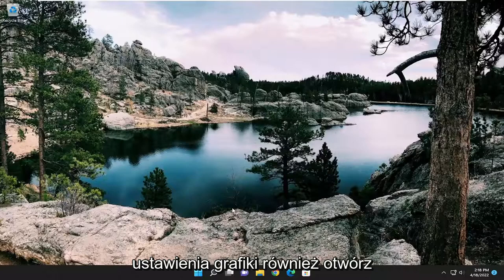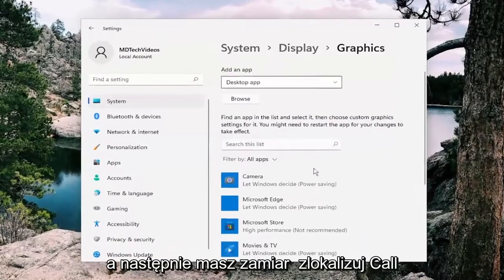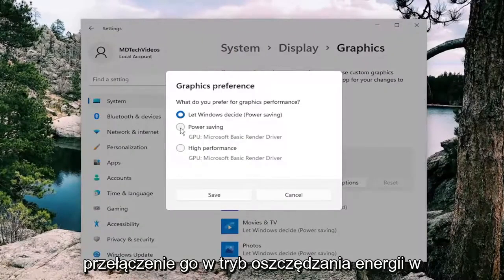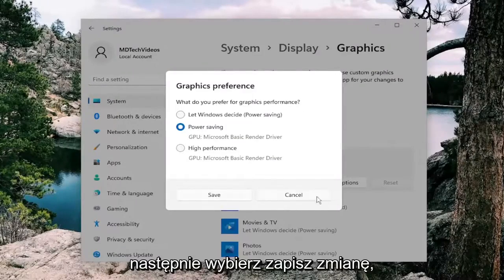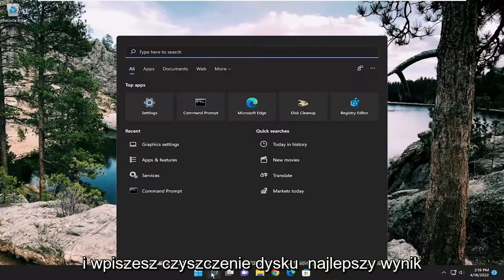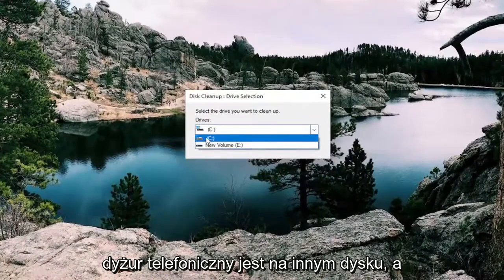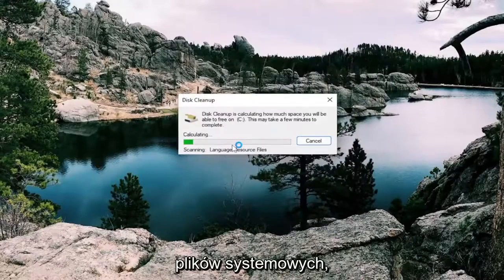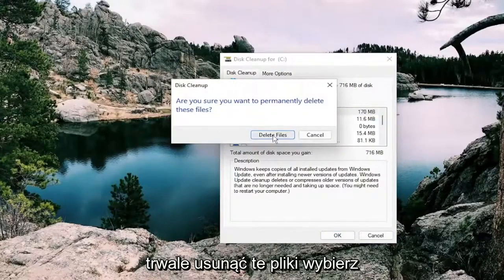Napraw wysokie użycie procesora w Modern Warfare Warzone na PC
Napraw wysokie użycie procesora w Modern Warfare Warzone na PC [Samouczek]

Czy masz do czynienia z wysokim zużyciem procesora podczas gry w Modern Warfare Warzone? Ten przewodnik pomoże Ci rozwiązać ten problem. Nie jest niczym niezwykłym, że gry wideo, takie jak Warzone, mają wysokie zużycie pamięci i procesora, i nie powinno ci to przeszkadzać w ogólnych przypadkach. Ale jeśli gra zużywa około 80% lub 90% procesora, nie należy ignorować problemu. Może to powodować ogólne problemy z wydajnością komputera. Dlatego bardzo ważne jest, aby naprawić wysokie użycie procesora przez Warzone.

modern warfare warzone z wysokim procesorem i kartą graficzną
nowoczesna wojna warzone wysoki procesor i procesor